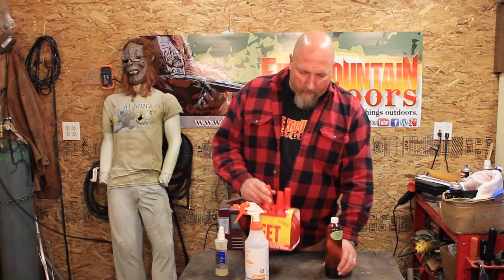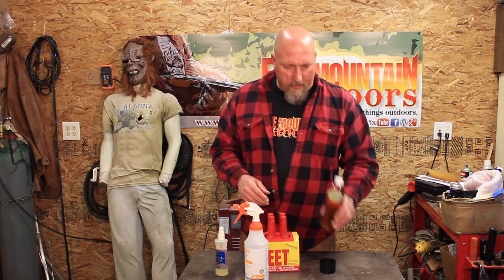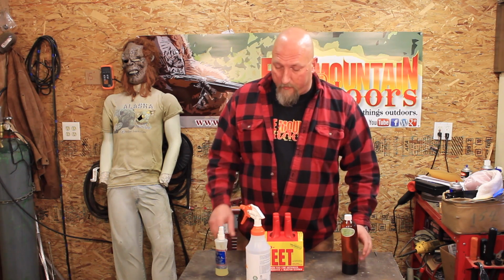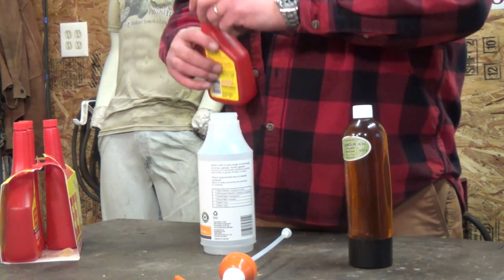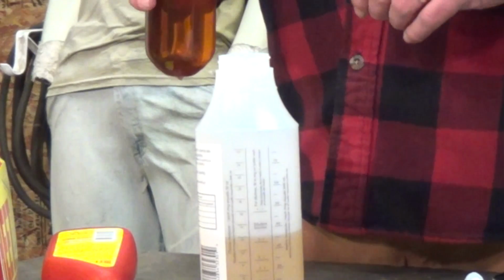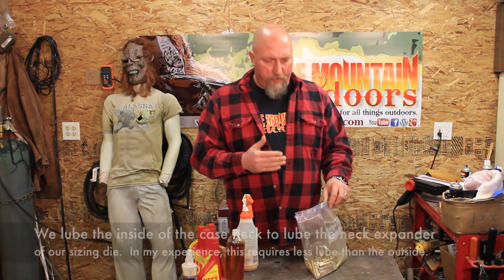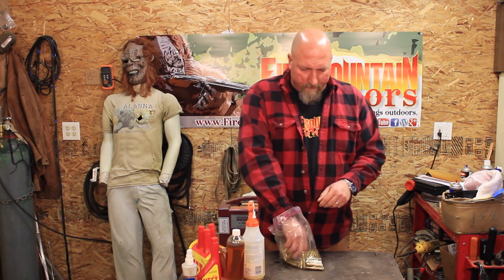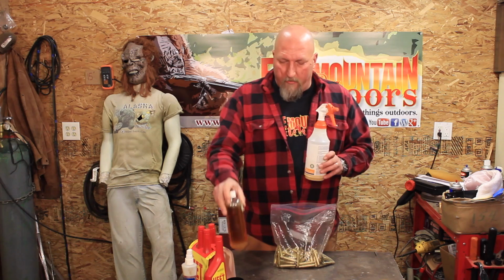DIY: HomeBrew Case Lube for Reloading! Cheaper and BETTER!!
Save money and make a better case lube by mixing your own.
Mark gives step by step instructions on making and using the finest sizing lube ever.